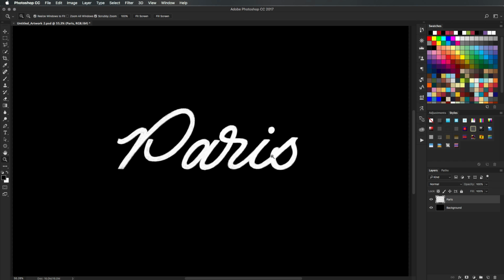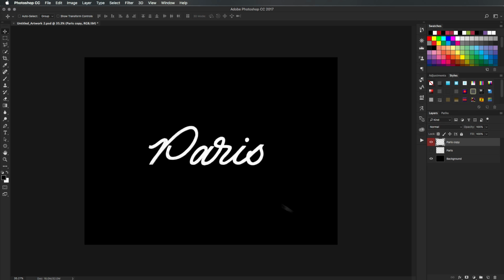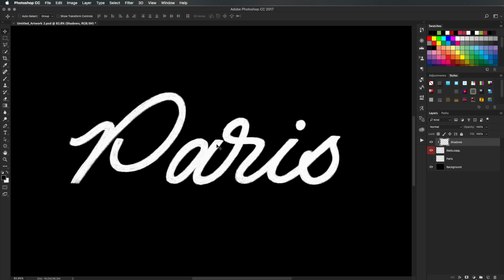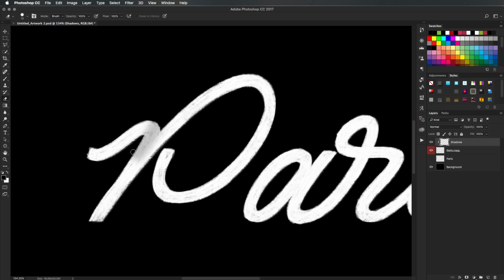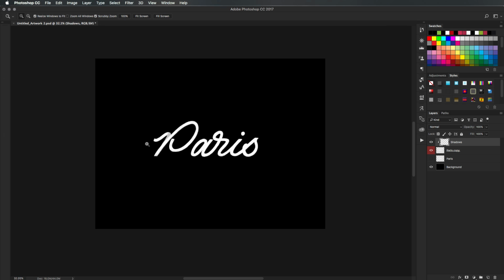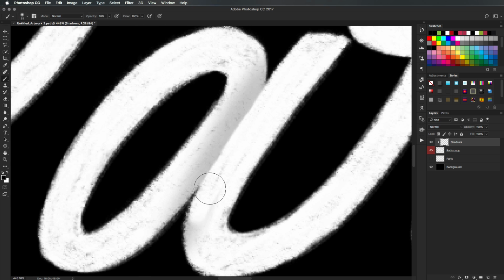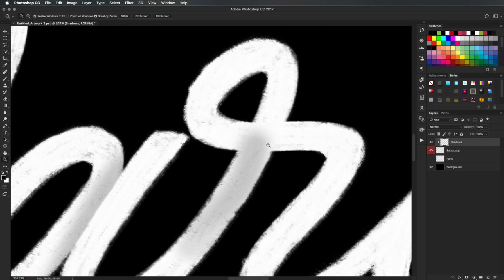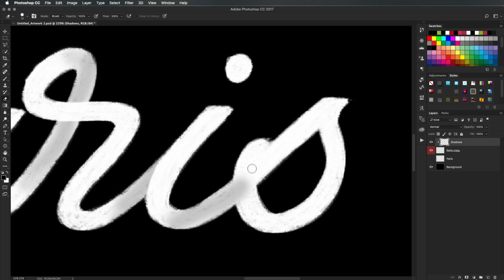Monoline Shadow Tutorial | Adobe Photoshop CC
I've had a lot of questions recently about how I create shadows within my lettering to add some amazing dimension and depth. I've learnt a couple of different ways of doing it and this is the easiest way to do it within Adobe Photoshop CC.

This style doesn't have to be used on monoline typography, it can be used on brush calligraphy and other typefaces.